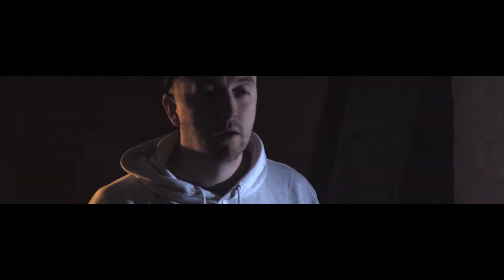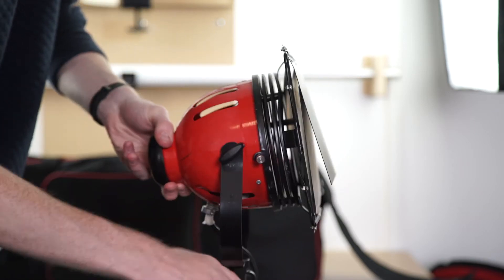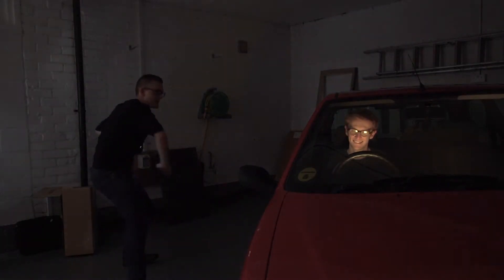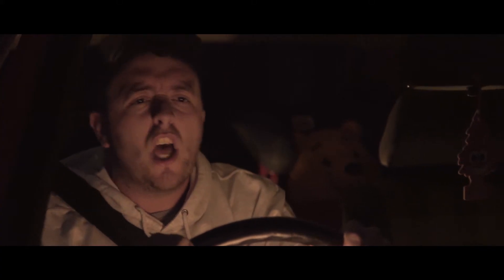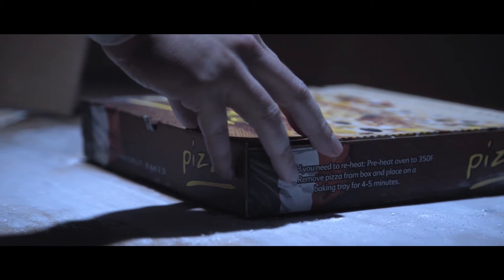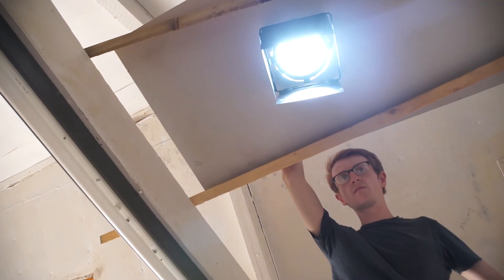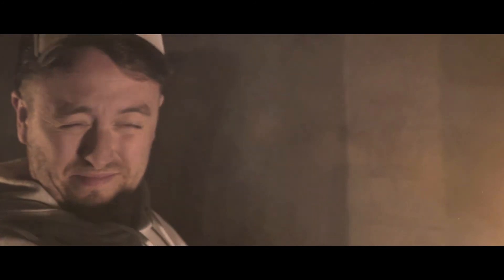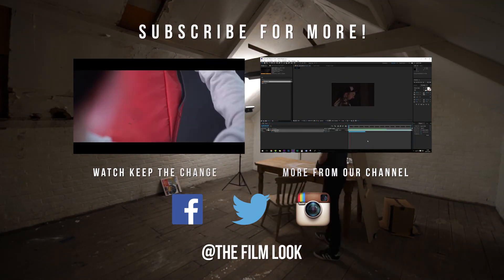The Lighting in Keep The Change | Season 3: Episode 10 | The Film Look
This week Rob talks about the lighting setups used in Keep The Change.

Snap Chat // TheFilmLook

Miles of Prints - Joe Bagale

Please check out their other work.